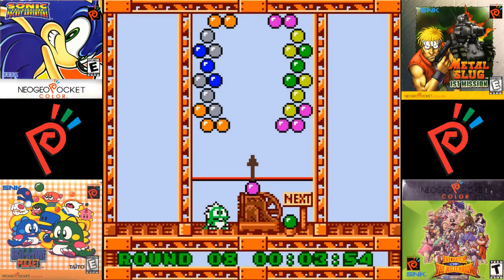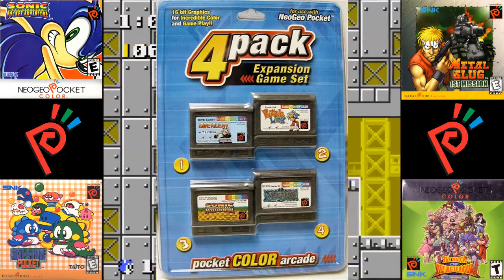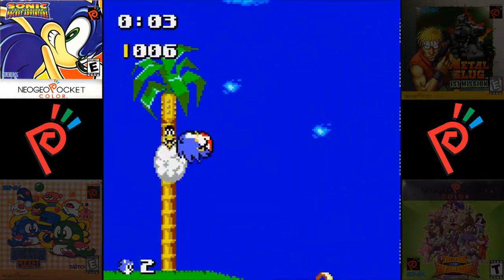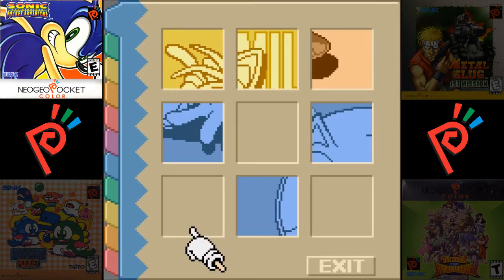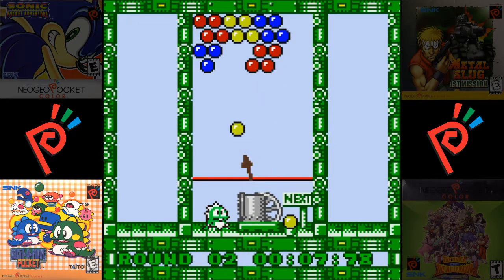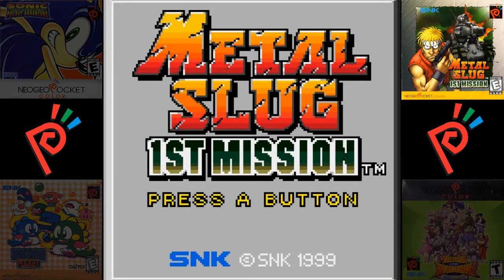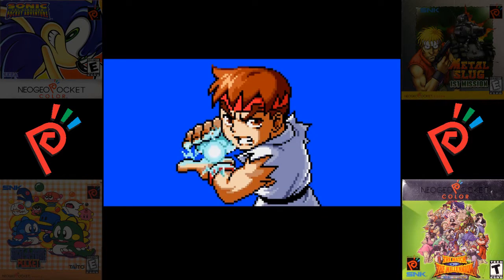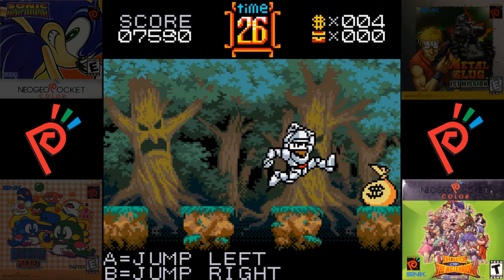Neo Geo Pocket Color Games - Neo Reviews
Arcade in a pocket.